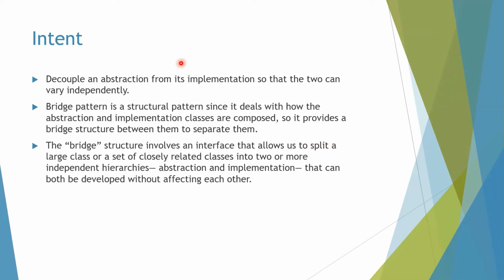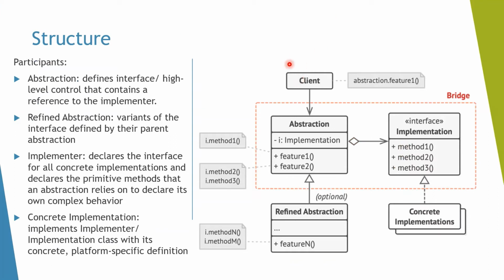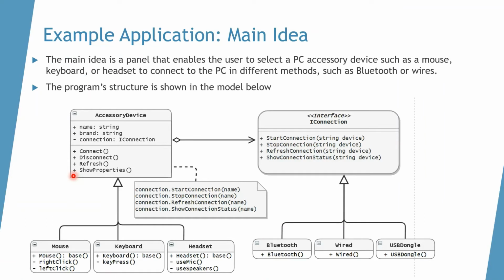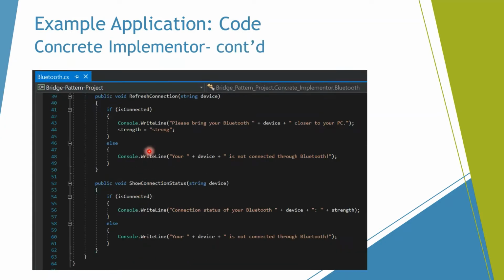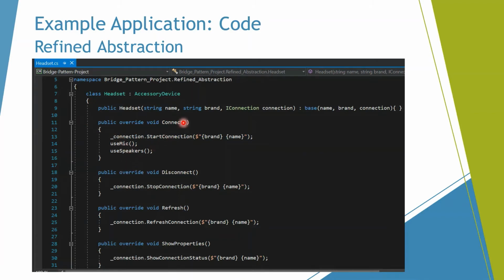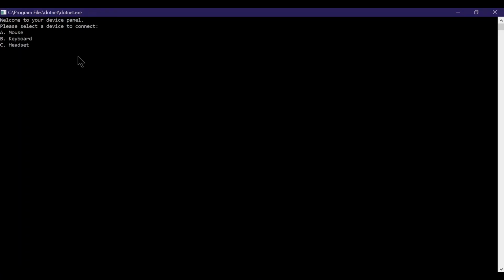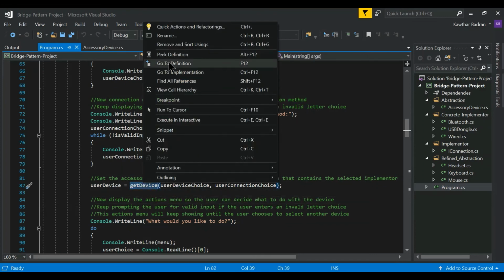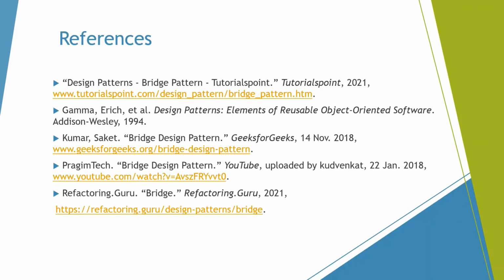Bridge Design Pattern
This presentation for my Computer Science Design Patterns class discusses main concepts of the Bridge pattern and demonstrates its use in a simple C# console application that intends to enable users to select PC accessory devices and connect them to the PC.
Sources are referenced at the end of the video.